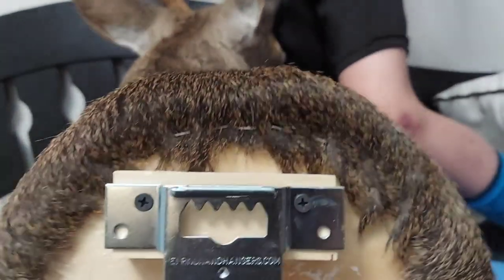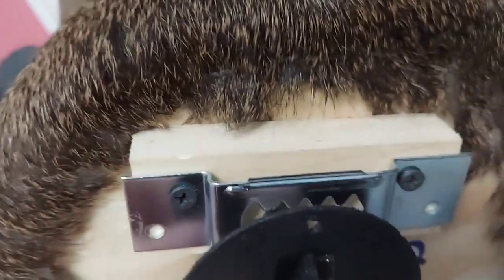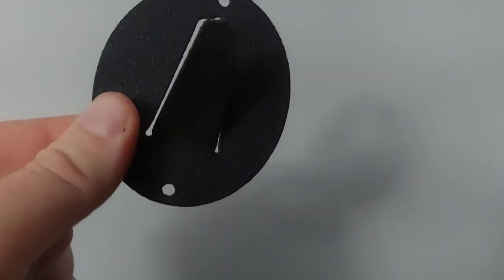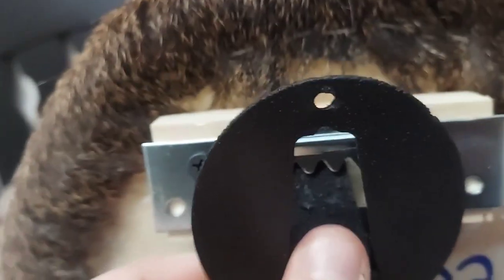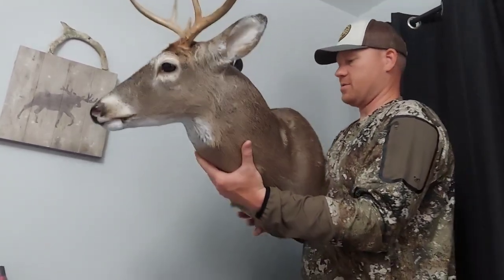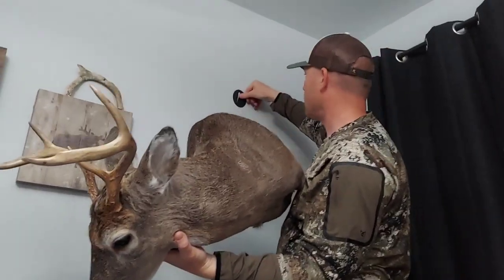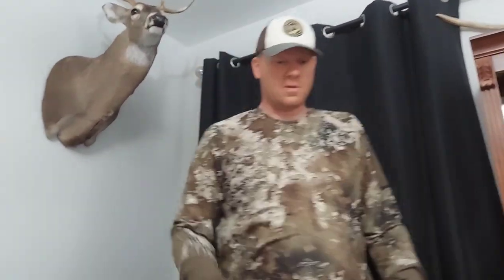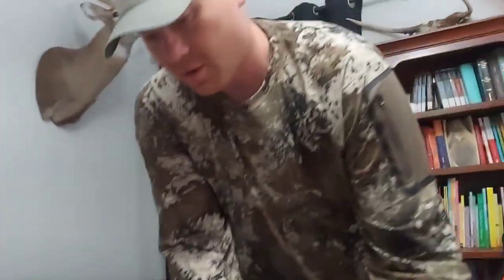THE BEST and EASIEST Way to Hang a Deer Mount 🦌🦌🦌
After trying many different ways - THIS is the best and easiest way I've found to hang a deer mount.